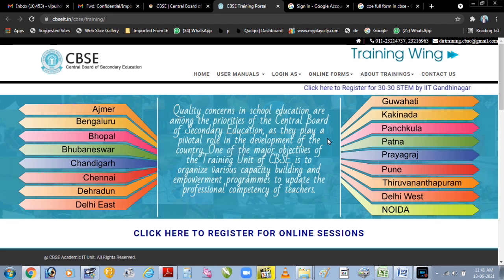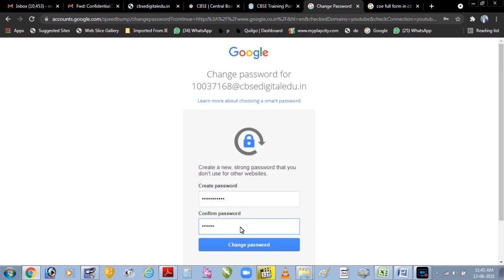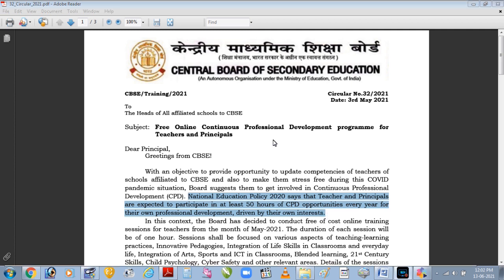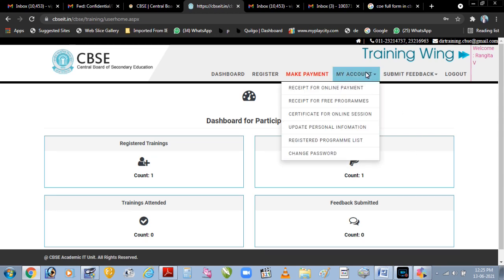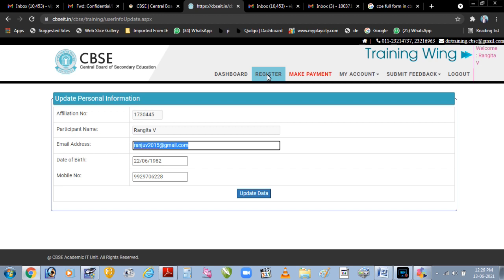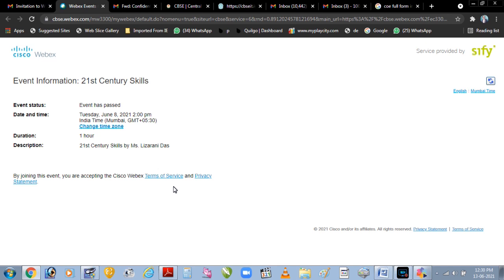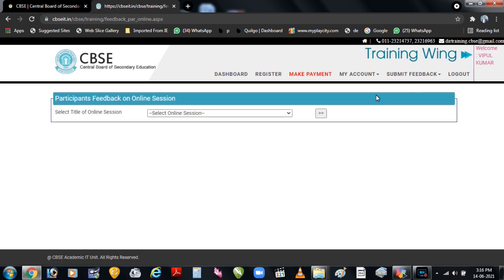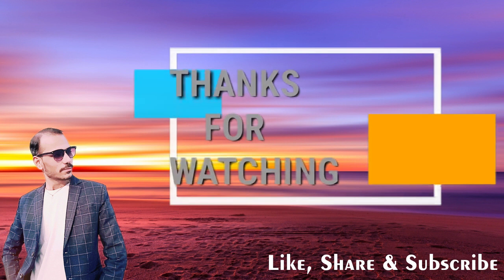CBSE Training: How to Login, Register, Attend Training, Submit feedback and Download Certificate.